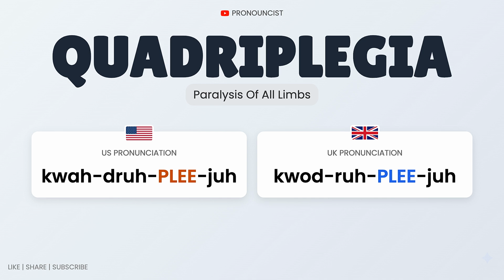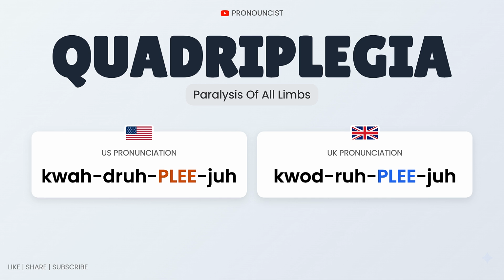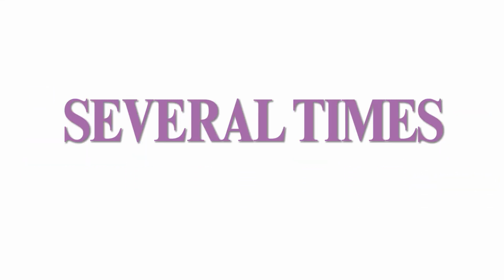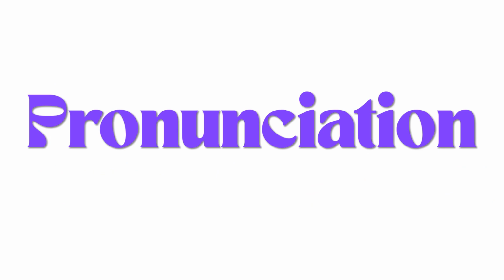How to pronounce QUADRIPLEGIA in British & American accent || Learn with syllables 🇺🇸🇬🇧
Learn how to pronounce "QUADRIPLEGIA" correctly in English 🇺🇸🇬🇧.

In this video, we break down the pronunciation step by step so you can clearly understand how to say QUADRIPLEGIA in both American and British accents.